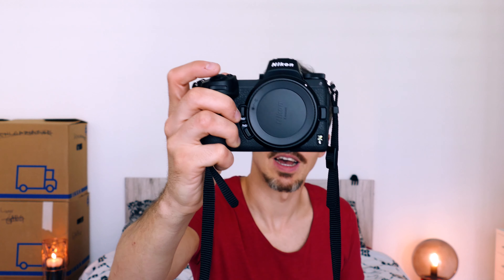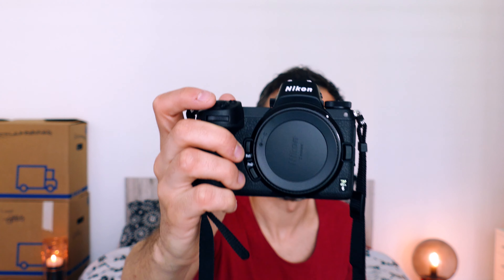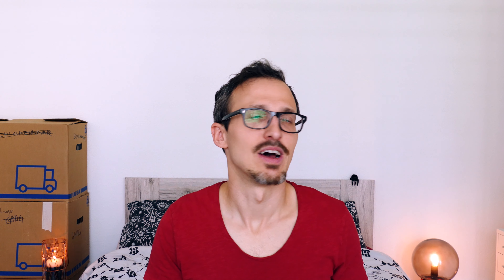New mystery camera! What did I do?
In this video I'm showing you my new camera, talking about some pros and cons and also cycling through picture profiles.

Filmed on:
- Panasonic Lumix FZ1000
- Nikon Z6